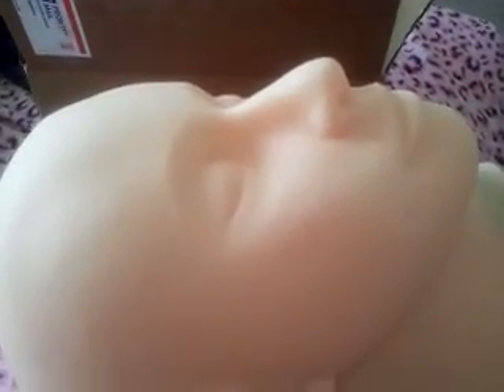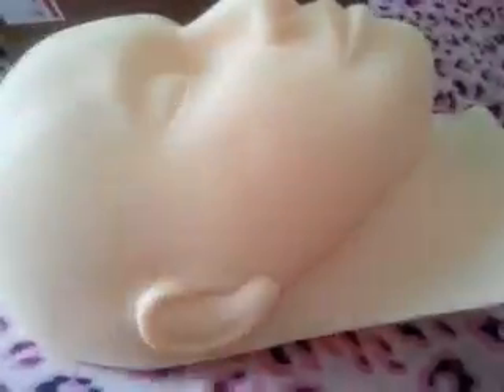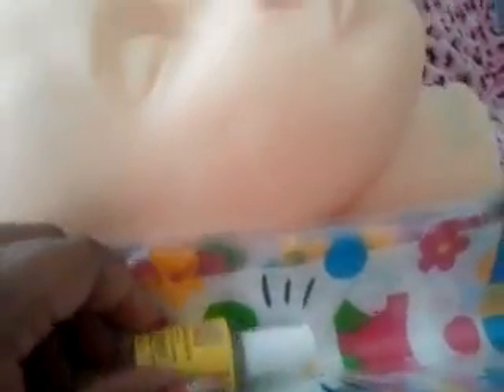Some Ebay Stuff Came In Today